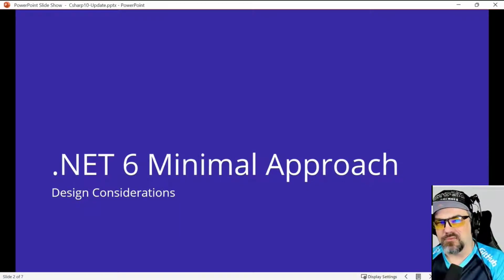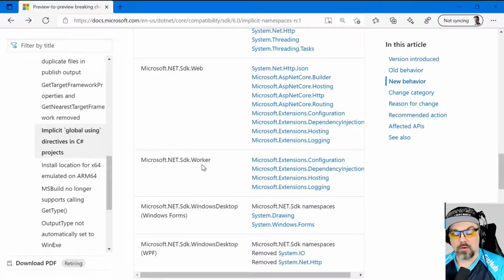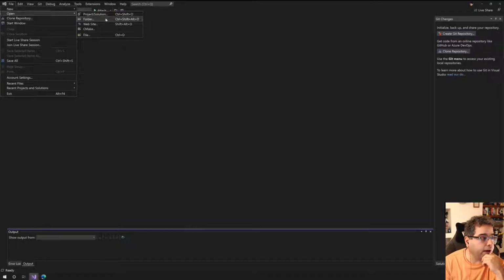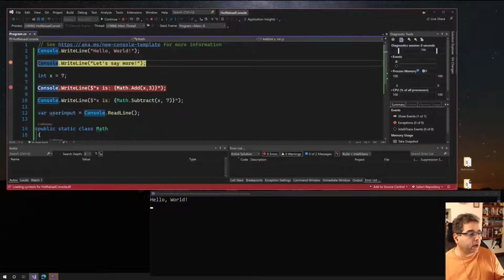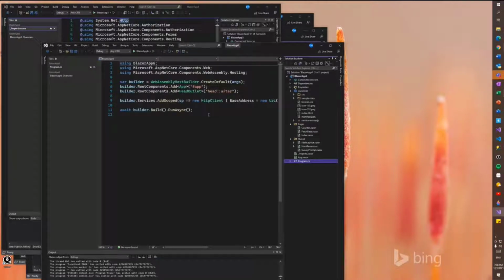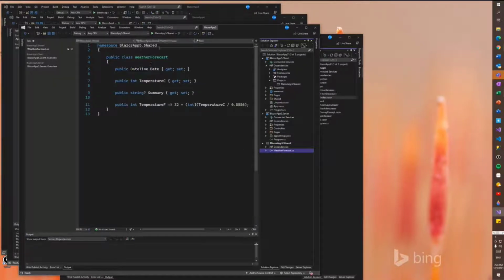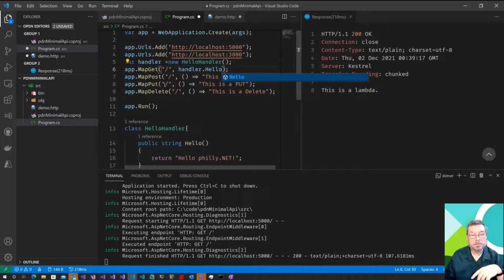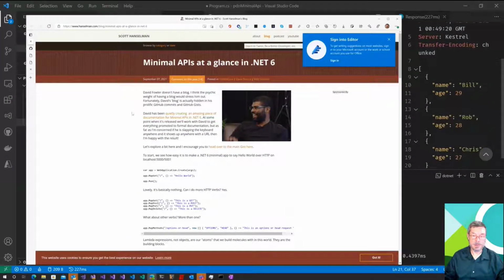.NET 6 Launch Party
The Philly.NET Developers Group had a .NET 6 Launch Party shortly after dotNetConf.

0:01 - Jeff Fritz discussed what was new in C# 10.

Chris Gomez showed off Visual Studio IDE improvements including:
30:41 - Multi-repository support (Visual Studio Blog post
40:09 - Personalize Git Settings in the IDE
41:58 - Clone repositories direct from VS IDE and some new additions in the Git Changes tab, add git remotes directly from the IDE
46:10 - Hot Reload in VS IDE

56:25 - Bill Wolff presents Blazor updates in .NET 6

1:29:04 - Rob Keiser introduces Minimal APIs

 Hot Reload
Bill Wolff introduced the updates to Blazor
Rob Keiser demonstrated Minimal APIs